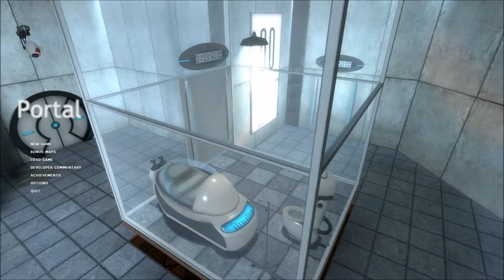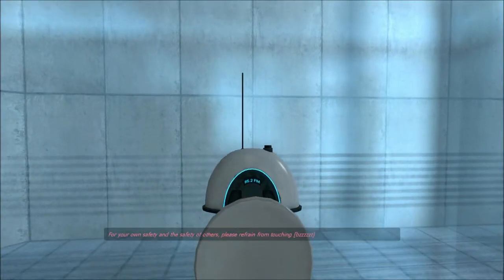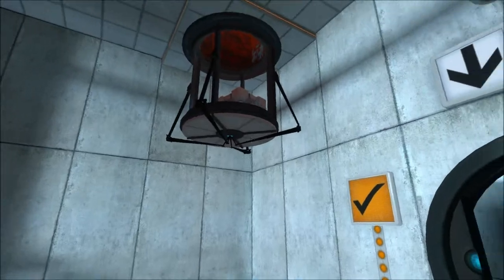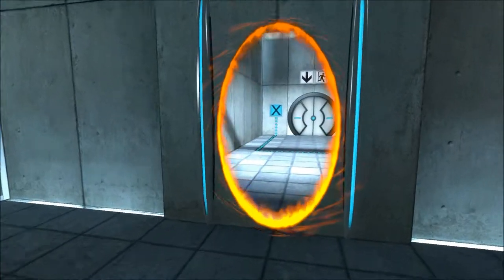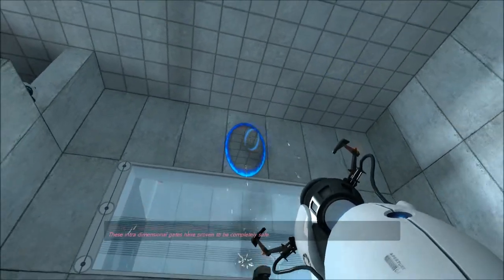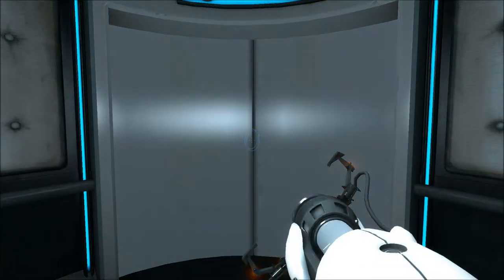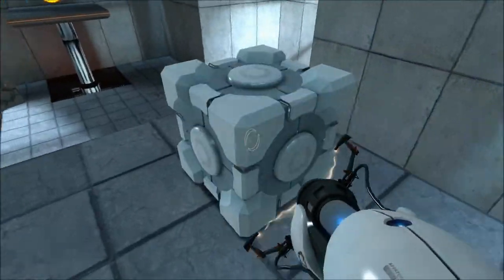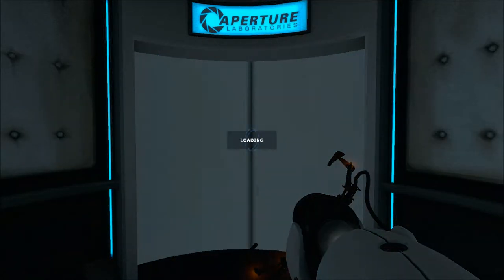Let's Play Portal Episode 1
First episode in my new Let's Play Portal series.  Here we learn some basics and get the blue portal gun.